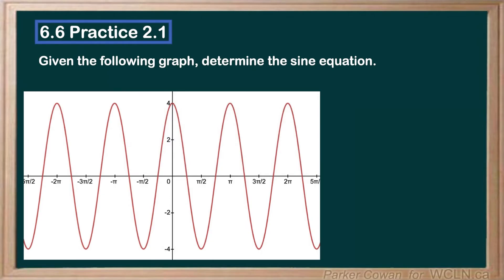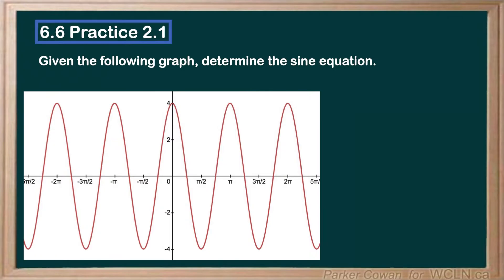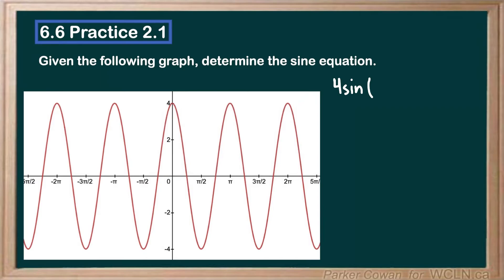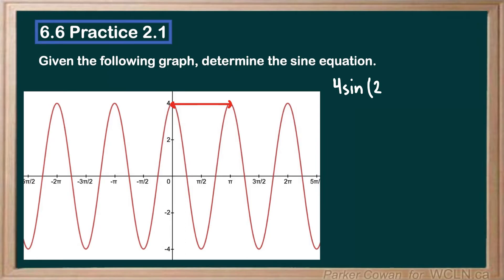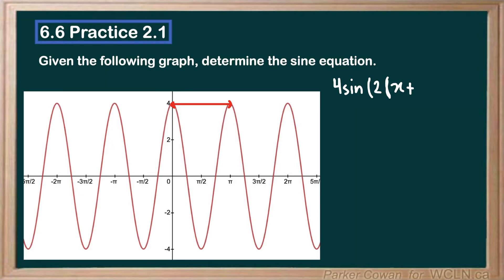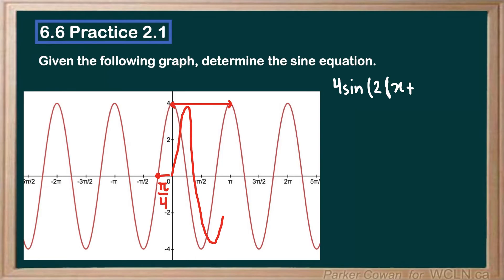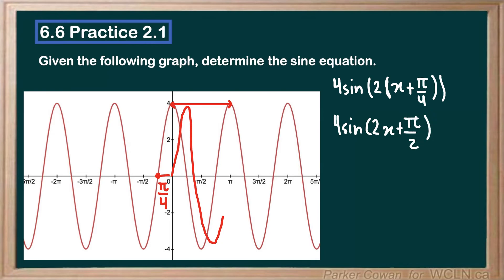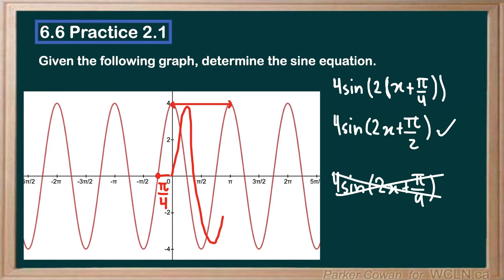WCLN - Math - 6.6Practice2.1